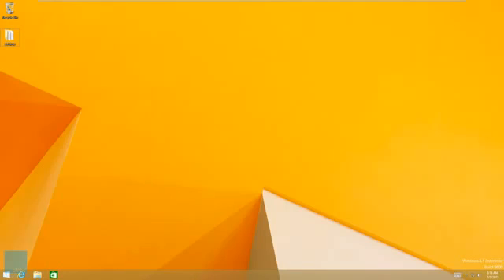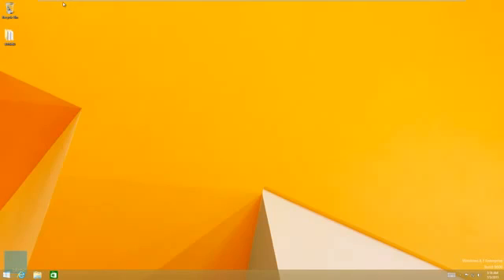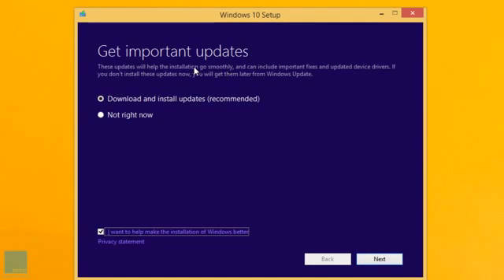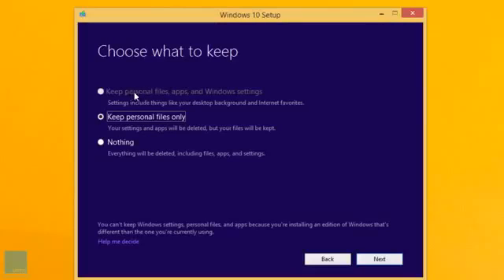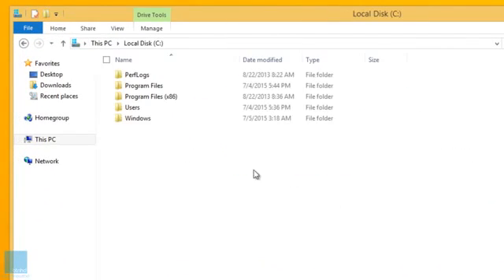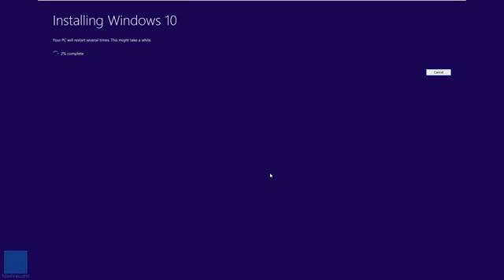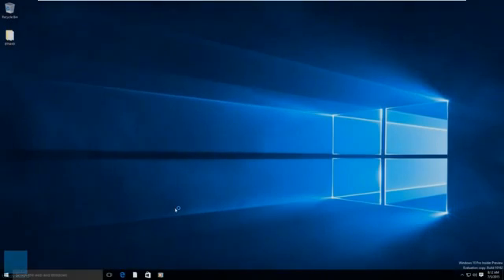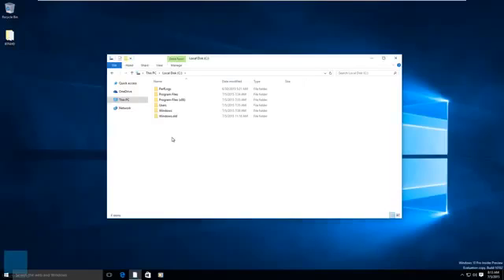Upgrade Windows 8.1 to Windows 10 (full guide)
I upgrade my Windows 8.1 to Windows 10 today 29th of July, the process is straight forward, just reserve your copy then it is automatically download and install. You just do some clicks and wait. However the downloading and installing processes take quite long. Mine is 5 hours plus. But it is worthy to do. Try yourself and good luck with your free copy of Windows 10.

This upgrade offer is for a full version of Windows 10, not a trial. 3GB download required; internet access fees may apply. To take advantage of this free offer, you must upgrade to Windows 10 within one year of availability. Once you upgrade, you have Windows 10 for free on that device.

Windows 10 Upgrade Offer is valid for qualified Windows 7 and Windows 8.1 devices, including devices you already own. Some hardware/software requirements apply and feature availability may vary by device and market. The availability of Windows 10 upgrade for Windows Phone 8.1 devices may vary by OEM, mobile operator or carrier. Devices must be connected to the internet and have Windows Update enabled. Windows 7 SP1 and Windows 8.1 Update required. Some editions are excluded: Windows 7 Enterprise, Windows 8/8.1 Enterprise, and Windows RT/RT 8.1. Active Software Assurance customers in volume licensing have the benefit to upgrade to Windows 10 enterprise offerings outside of this offer. To check for compatibility and other important installation information, visit your device manufacturer’s website and the Windows 10 Specifications page. Windows 10 is automatically updated. Additional requirements may apply over time for updates.

It’s easy to get your free upgrade – here’s how

Reserve
Use the Get Windows 10 app to reserve your free upgrade to Windows 10. We’ll download Windows 10 to your device and notify you when it’s ready. You can cancel your reservation at any time.
Click on the small Windows icon located at the right end of the taskbar to get started. If you don’t see it, visit our Q&A for more information.

Right bottom corner of the desktop with a circle around the Windows icon
Click “Reserve your free upgrade” in the app window.
Enter your email if you want confirmation of this reservation.
This free Windows 10 upgrade is available for PCs and tablets; the free Windows 10 Mobile upgrade will be available for most phones starting later this year.
Upgrade

On 29th July, once the upgrade is ready for your PC, we’ll send you a notification and you can upgrade right away or pick a time that’s good for you.
After you’ve upgraded, you have Windows 10 for free on that device.
Upgrade to Windows 10 with confidence. The Microsoft Answer Desk will be here for you with one-on-one support to get you up and running on Windows 10. For questions about upgrading to Windows 10, take a look at our Windows 10 Q&A or check to see if your question has already been answered in the community forum or post a new one.